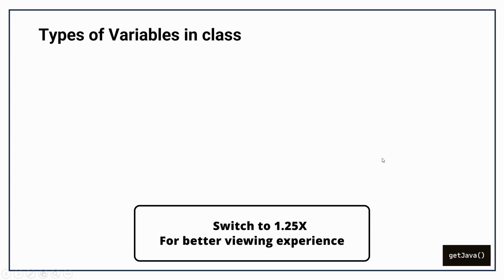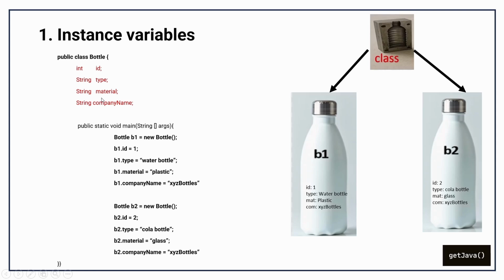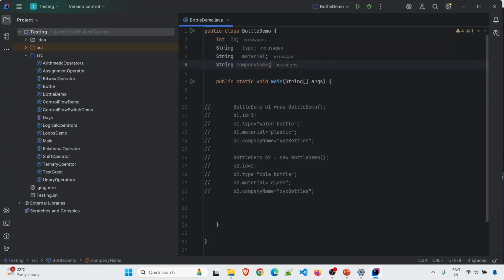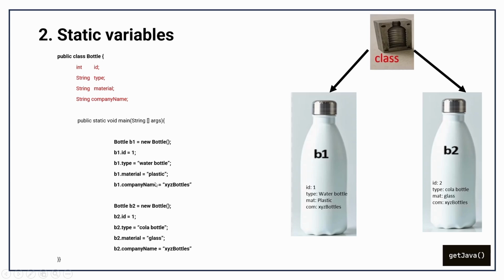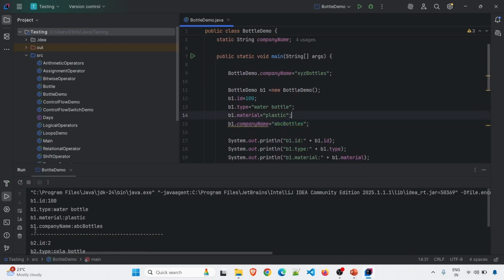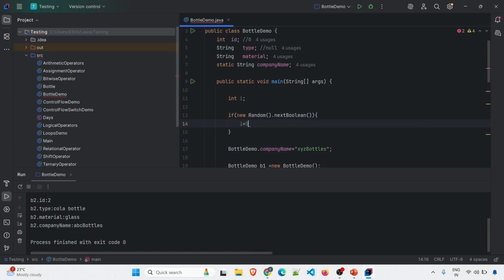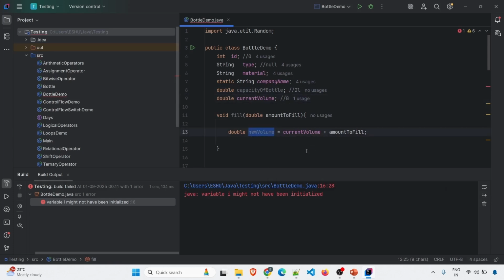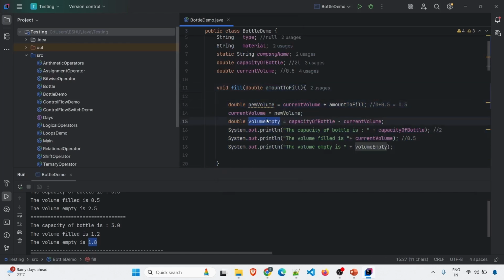#12.2 OOPs, Variables [Instance | Static | Local] (English) | For complete beginners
In this video, we will see different types of variables in JAVA classes and how to use them.

Time Stamps

00:00-01:53-Intro
01:54-12:48-Instance variable
12:49-19:55-Static variable
19:56-Local variable